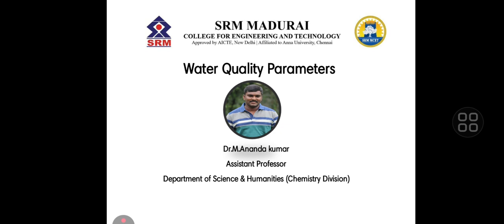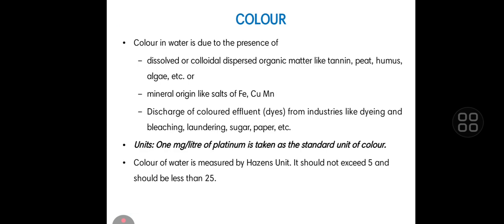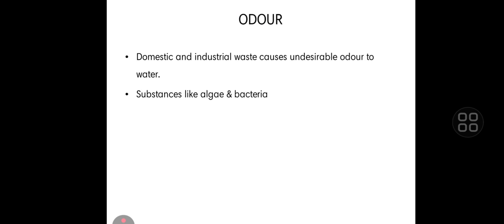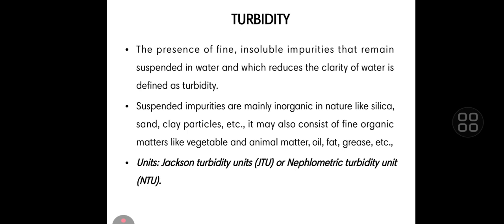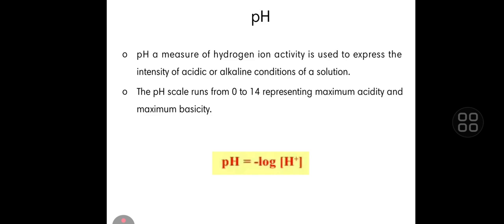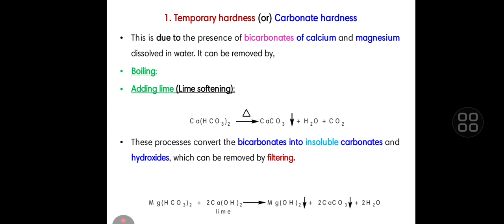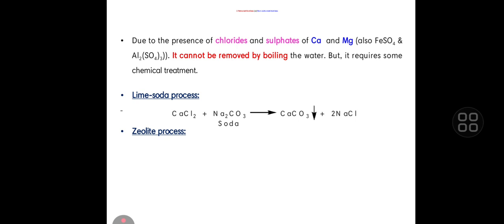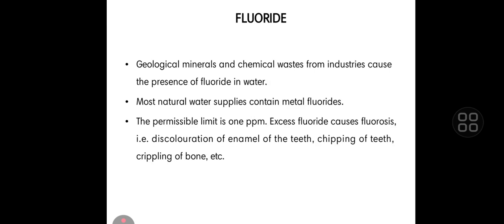Water quality parameters